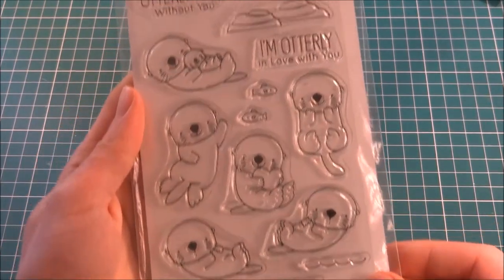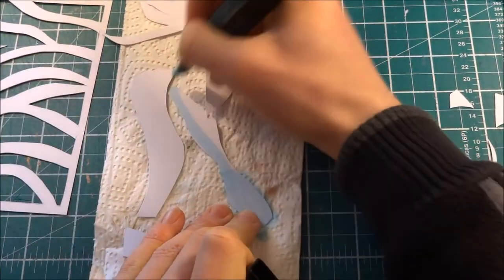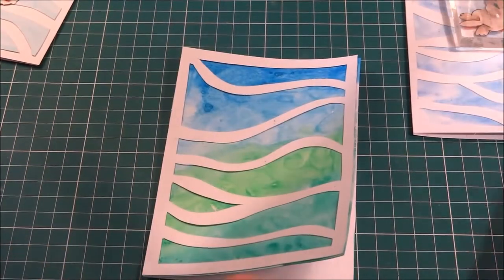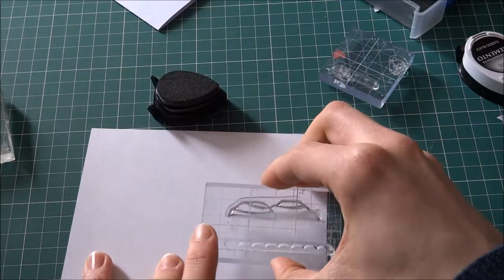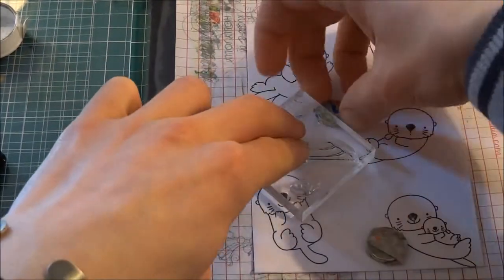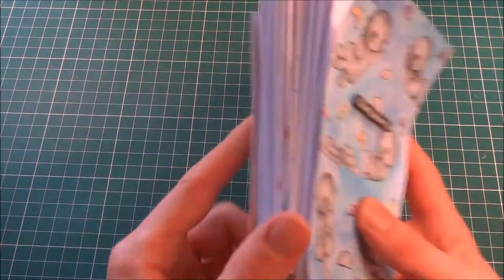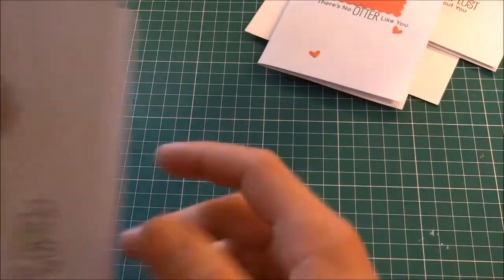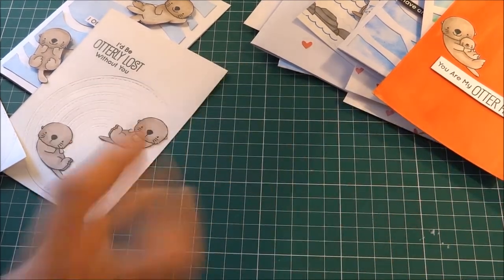MFT Otterly Love You 1 stamp 5 cards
In today's video I share lots of ideas and inspiration for the My Favorite Things Otterly Love you stamp set.
This is my first stamp set from MFT and I think it is So cute!
I share 17 different cards and countless ideas on how to use the stamp.

 It's Free!!